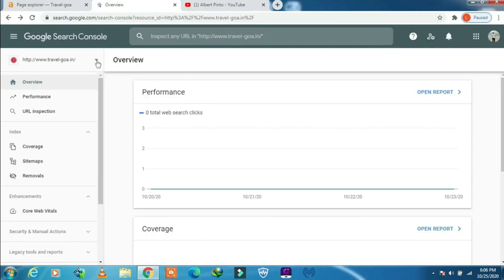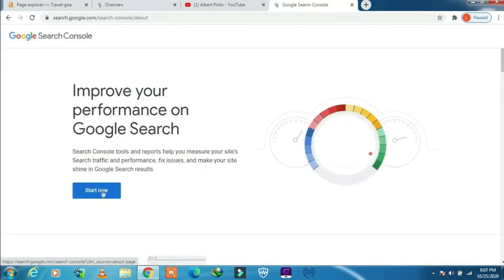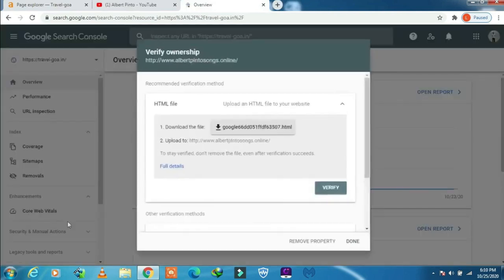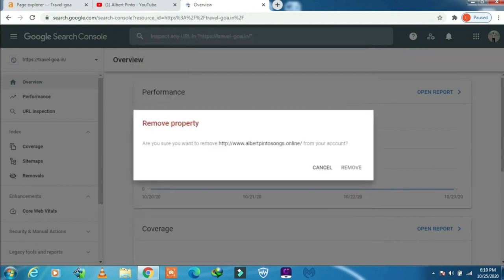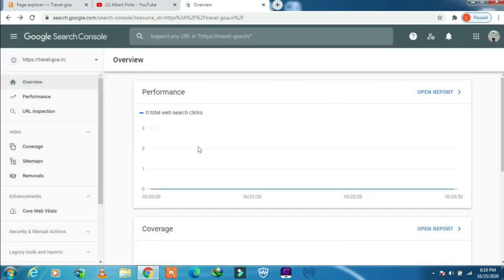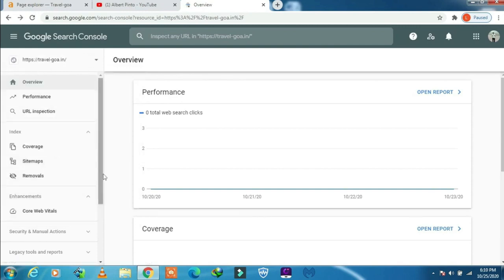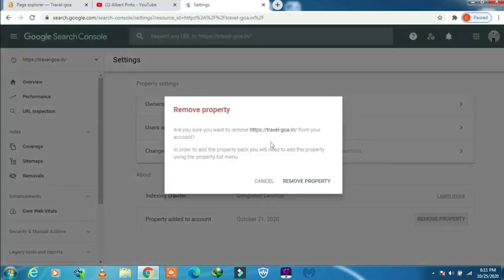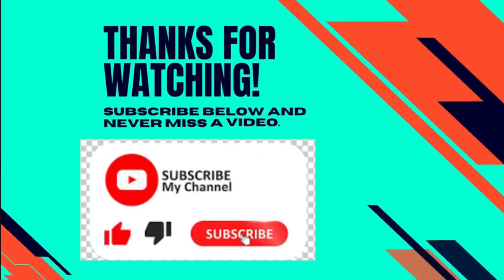How to Remove Blog from Google Search Console| How to Remove or Delete Property from Search Console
About This Video:

Remove Property from Google, Removal in Google Search Console, Delete a Property in Google, Remove Blog from Google Search Console, Remove or Delete Property from Google Search Console.

In this video, we'll guide you through the step-by-step process of removing a property from Google and explain what removal means in Google Search Console. Whether you want to remove a blog or any other online asset, we've got you covered. We'll also show you how to delete a property, offering insights into the difference between removal and deletion. With clear instructions and practical tips, you'll be able to manage your digital footprint like a pro.